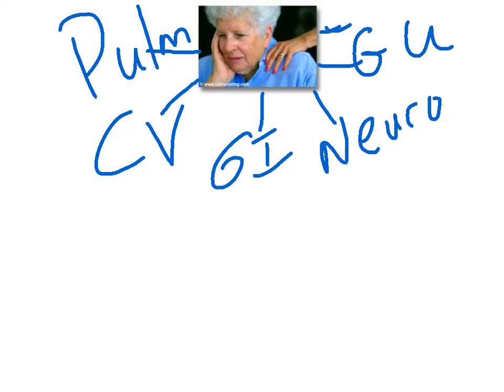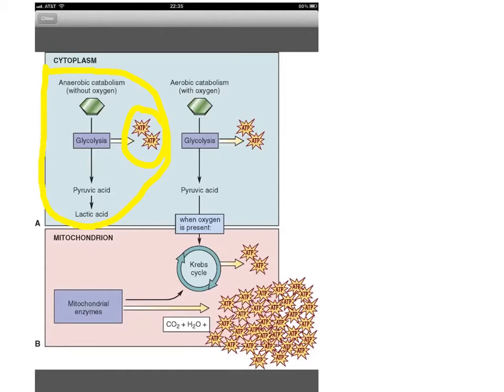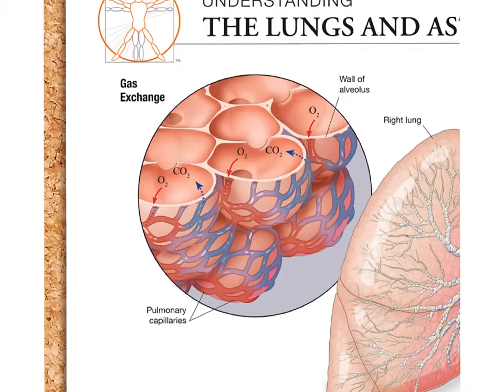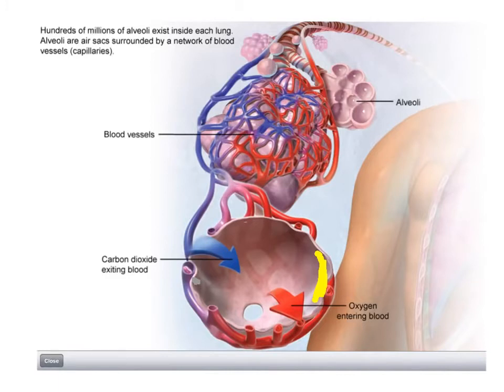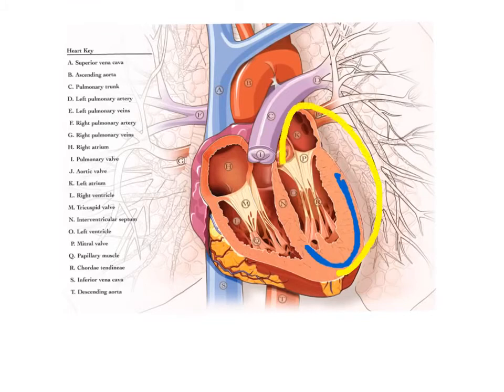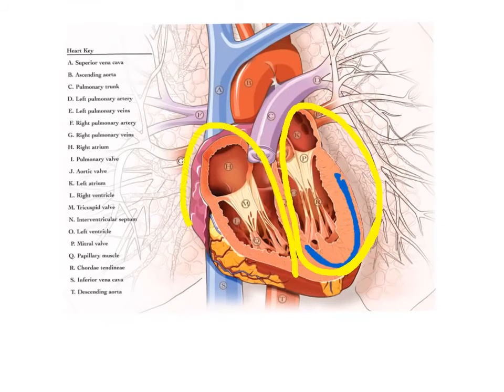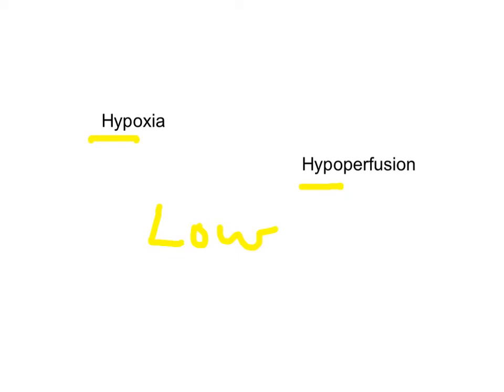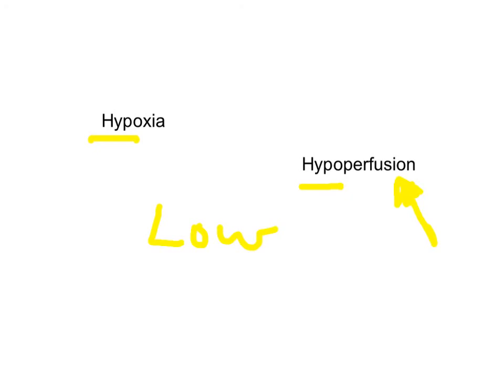Mrs Smith%27s Body Systems